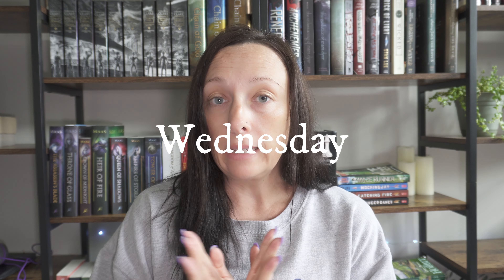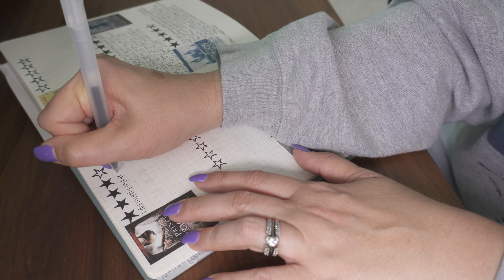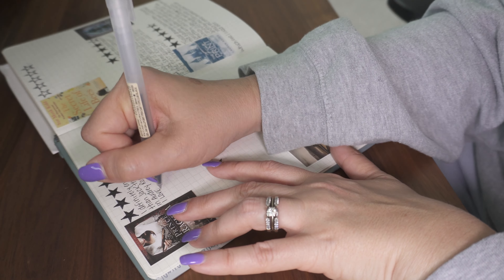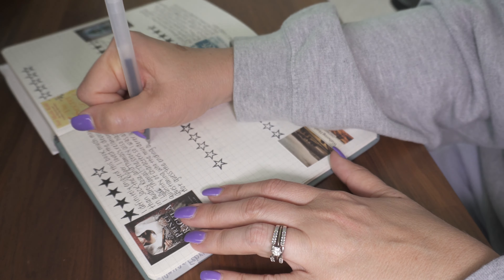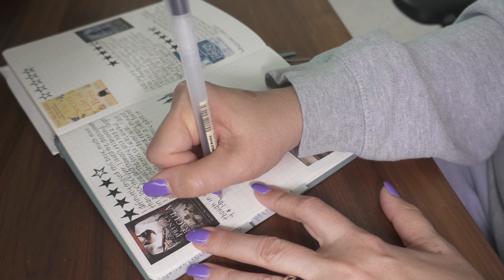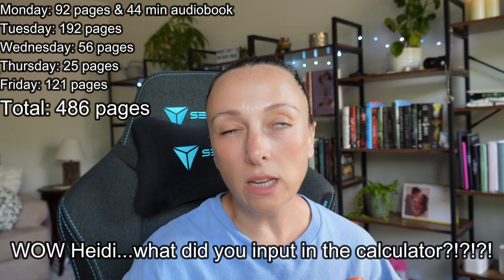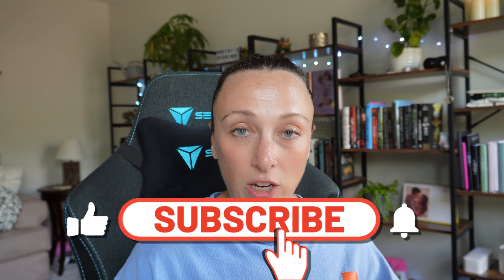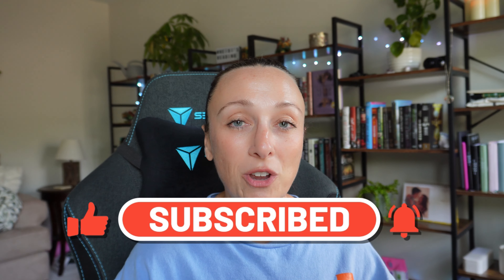HOW TO READ MORE WITH A FULL TIME JOB | Work Life Balance // Weekly Reading Vlog 📖📚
In this video I am walking through a typical week in my life and how I incorporate reading during my full time job and normal life appointments. I ended up reading 2 books and read approximately 500 pages over 5 days which is pretty good for me. This week I read Hunting Prince Dracula by Kerri Maniscalco  and The Secret Life of Bees by Sue Monk Kidd.